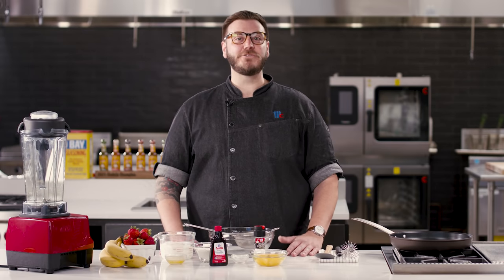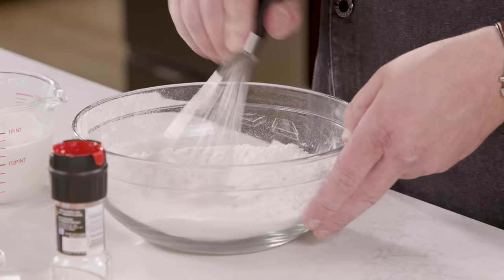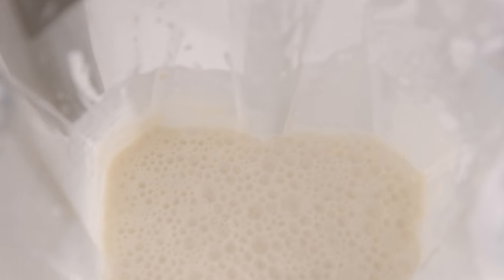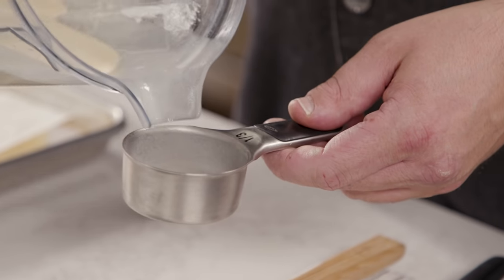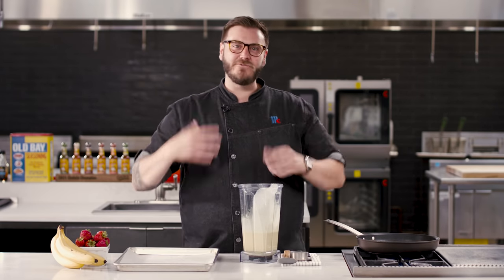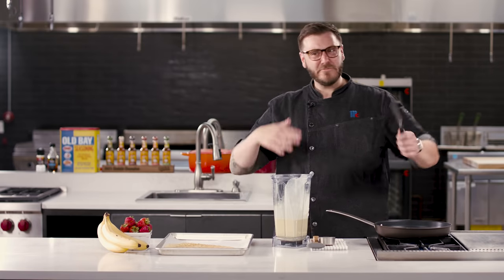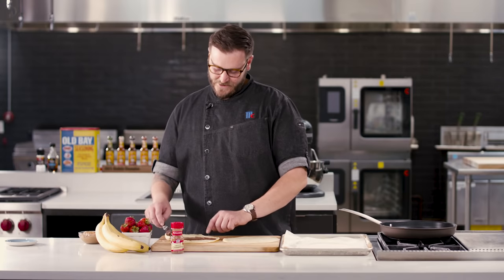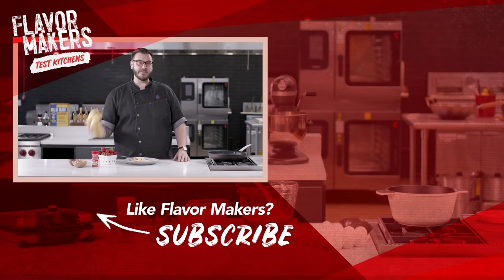How To Make Crepes | Flavor Maker Series | McCormick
Learn how to make crepes at home in 30 minutes even without a special pan.

What are crepes? Think of it as a very thin pancake. Usually crepes are cooked on a pan and either stuffed or folded. Crepes are very versatile and can be eaten to-go or on a plate for breakfast, brunch, lunch or dinner. You can add toppings of savory or sweet ingredients.

For savory crepe ingredients, you could add eggs, cheese and any type of meats or veggies. If you want a dessert style crepe, use sweet crepe ingredients like honey, chocolate, fruits and even powder sugar.

For the best crepes we did the math that a 12 inch pan and 1/3 mix of batter is best. Use your wrists to help flatten out the crepe batter and cook evenly on each side.

Follow along with Jordan as he gives you step-by-step directions on how to make easy crepes.

TIMESTAMP
00:00 – How to make crepes
00:19 – How to make crepe batter
01:56 – How to cook crepes
03:07 – How to flip crepes
04:39 – How to make crepe filling

📄 SWEET CREPE INGREDIENTS
• 1 cup flour, sifted
• 1 teaspoon sugar
• 1/4 teaspoon salt 🧂
• 1 1/2 cups whole milk
• 3 large eggs 🥚
• 2 tablespoons unsalted butter, melted 🧈

⏲ 10min Prep Time
⏲ 24min Cook Time
👩‍🍳 8 Servings

Download the Flavor Maker app and find more recipes to help make breakfast, lunch, dinner and everything in-between

Try some of our favorite sweet crepe recipes
Follow our Homemade Filled Crepes recipe and swap the fillings:

More breakfast & brunch recipe videos to watch

Music Credits
Song Name: All About It - Instrumental
Artist Name: Jamie Lono